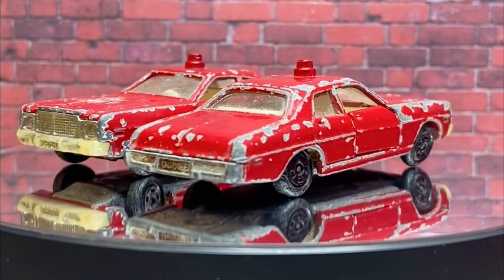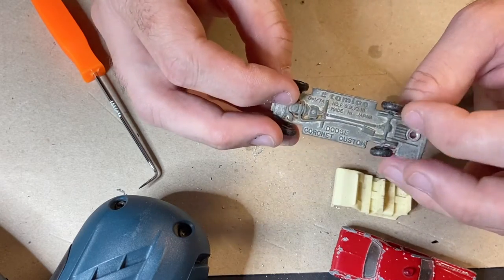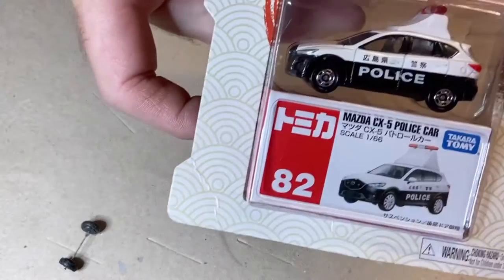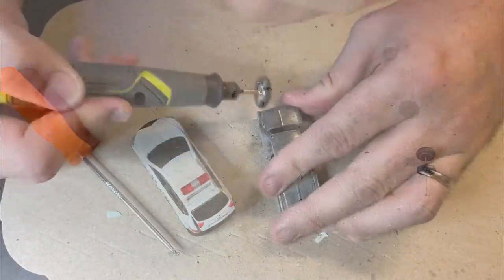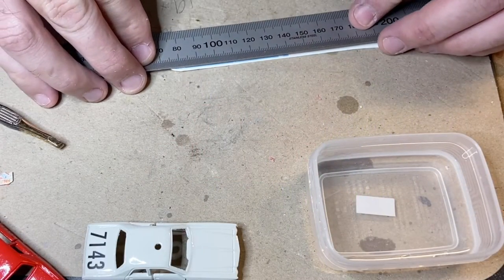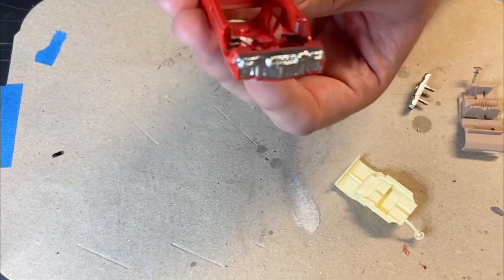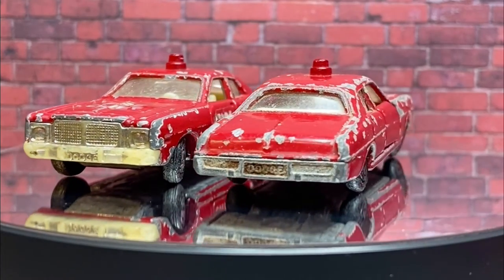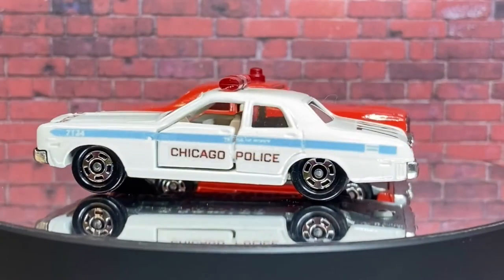Tomy Tomica Dodge Monaco / Coronet Fire Chief / Custom Restoration #026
Hi Viewers! This week it's this pair of Tomica Dodge Monaco / Coronets
Thank you Nathan and Jewel for the donations, I really appreciate it!

Thank you for continued support!